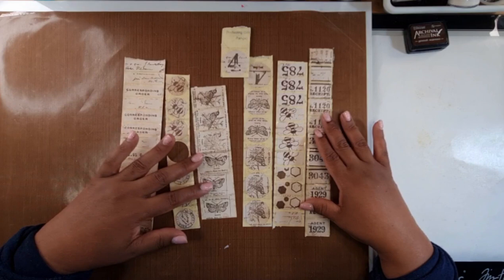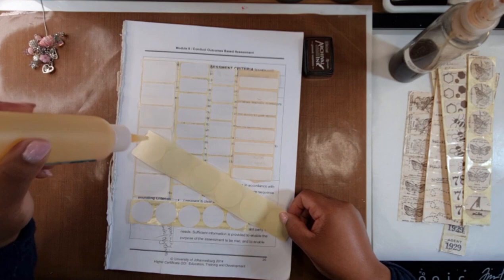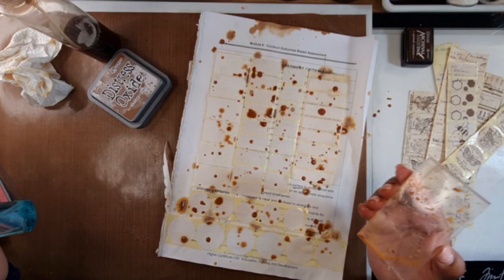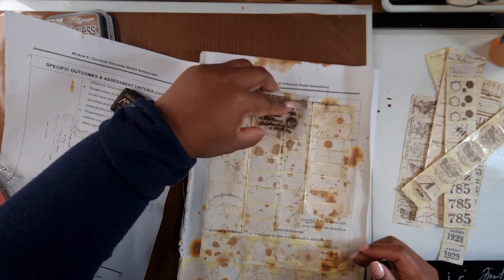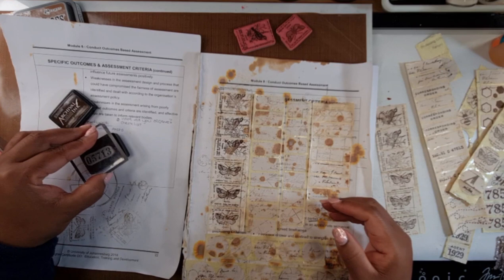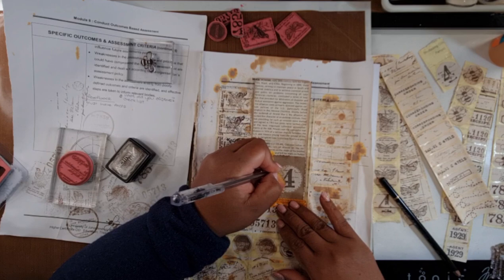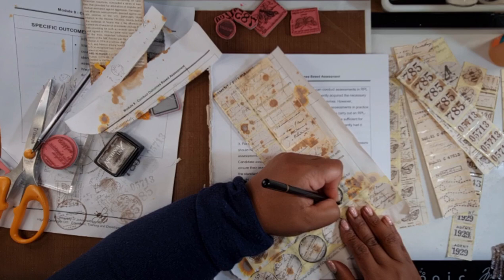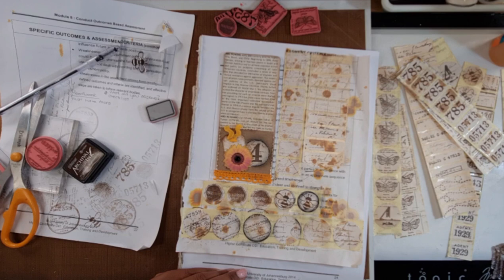MAKING LABELS FOR YOUR JUNK JOURNAL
In this video, I demonstrate a quick and simple method to make labels for your junk journals.